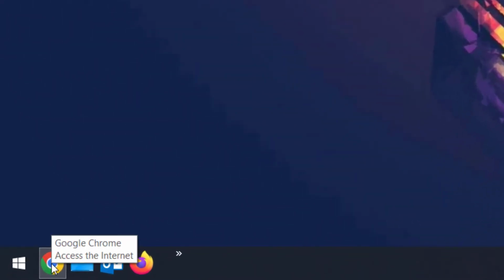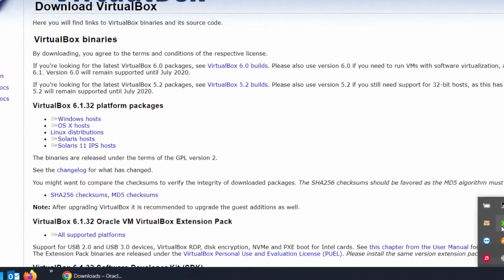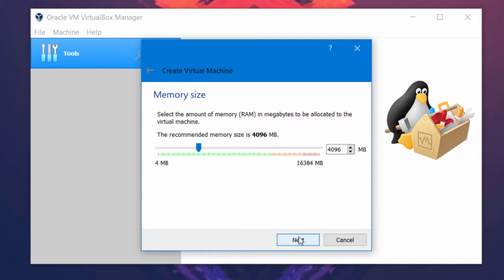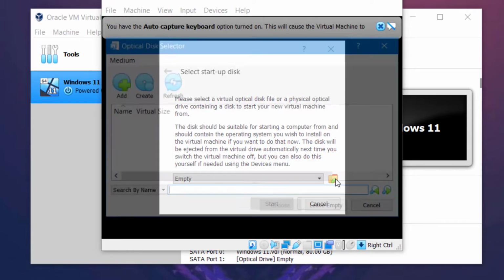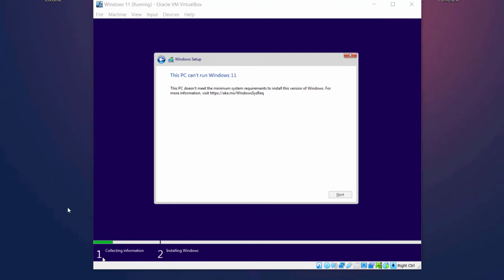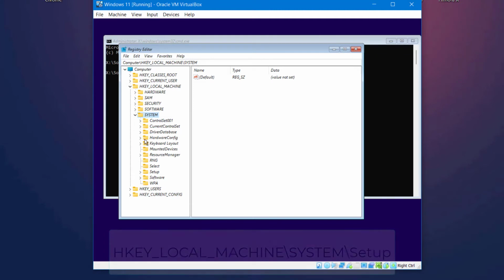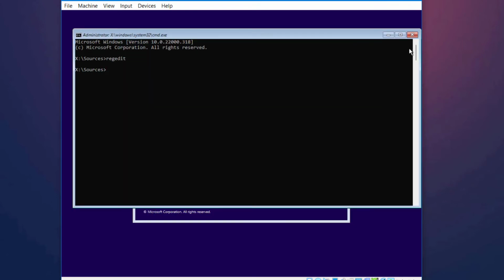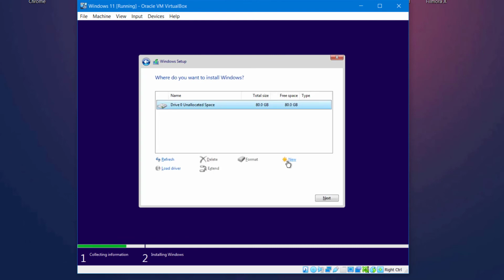Install Windows 11 in VirtualBox - Easiest Method 2022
In this video We are going to see How to Install VirtualBox on Windows 11. Installing VirtualBox on Windows 11 . First download Oracle VM VirtualBox exe file from virtualbox.org website. Oracle VM VirtualBox is a free and open-source hypervisor for x86 computers which is developed by Oracle.